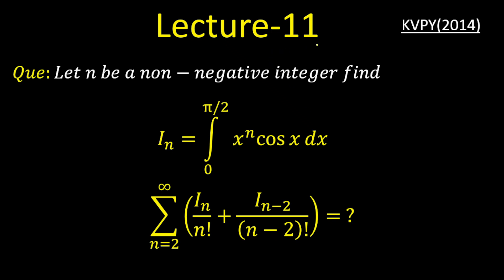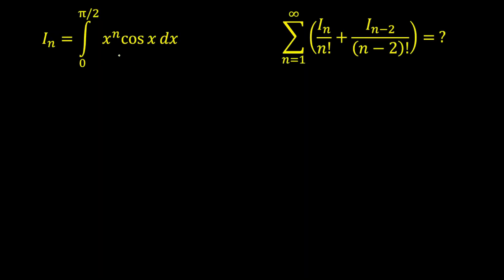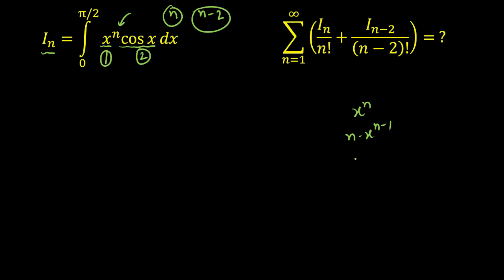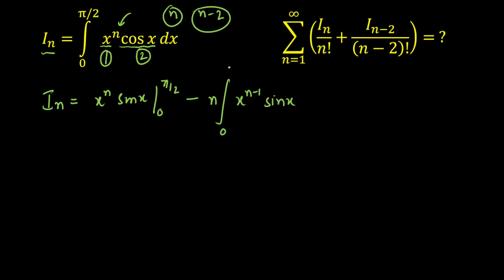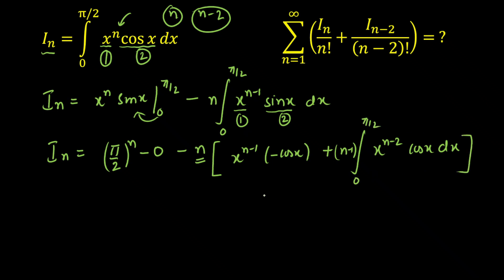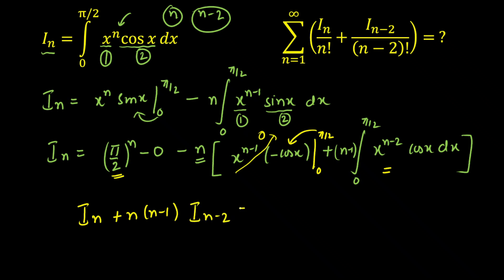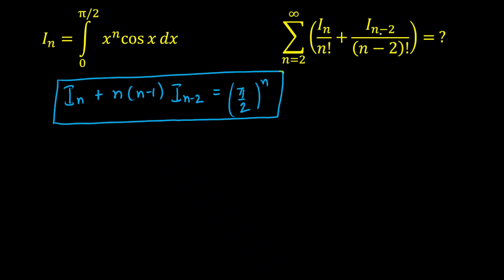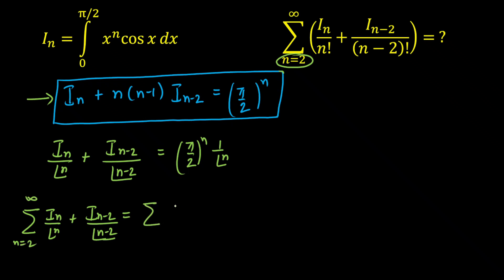KVPY Integration Series Lecture-11 || KVPY (SA & SX) || KVPY 2014 Question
HELLO everyone today i am starting with my new series of KVPY integration. In this series i am going to cover all the previous KVPY and IIT-JEE advance question for sufficient exposure for competative exams and aslo going to cover all the important concepts of Integration in this series.
In lecture-11 we have taken previous KVPY 2014 question in which we have explained integration through Reduction formula and its application for mainly competative exams like kvpy,IIT-JEE etc.
Chapters:
0:00 An intro to new series and problem
0:29 Reduction formula in integration
3:00 Final Calculation Using Reduction Formula